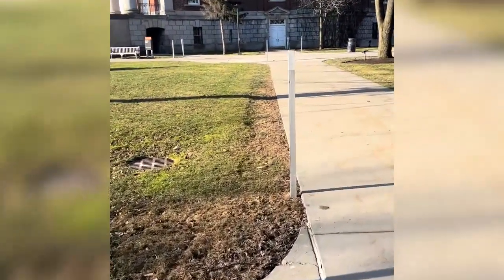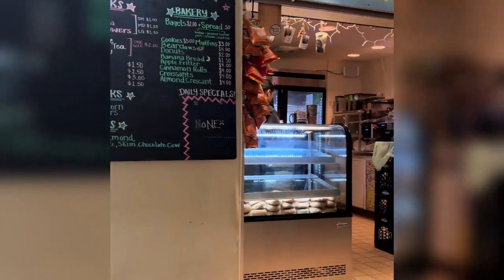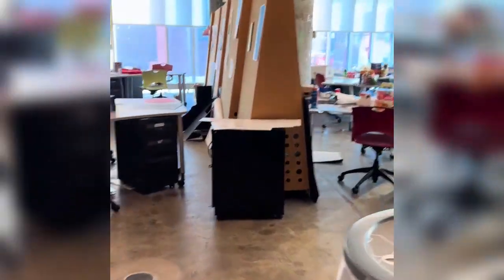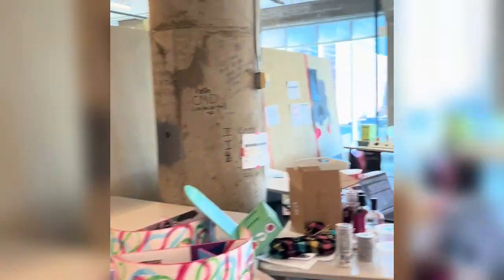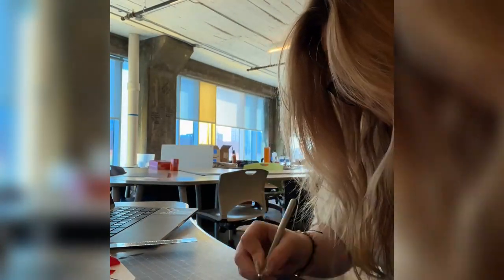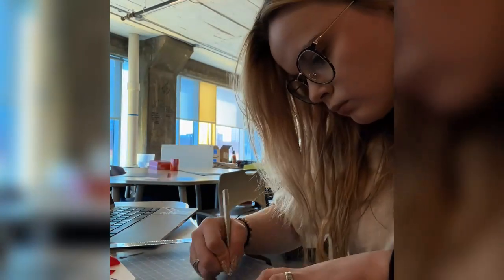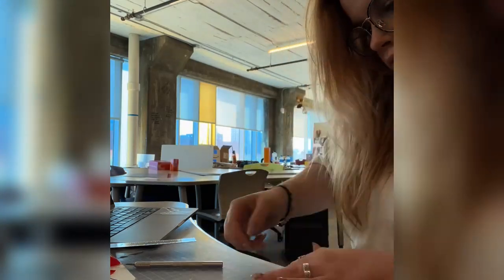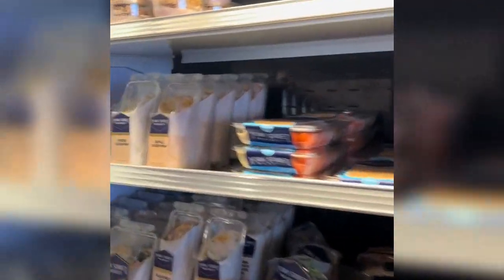Brenna Phelan | Day in the Life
Junior communications design major Brenna Phelan's DayInTheLife starts at People's Place, one of the best spots for coffee on campus!

Not only will she show you the ComDesign studio space, you'll also get to hear about a project that she's passionate about!